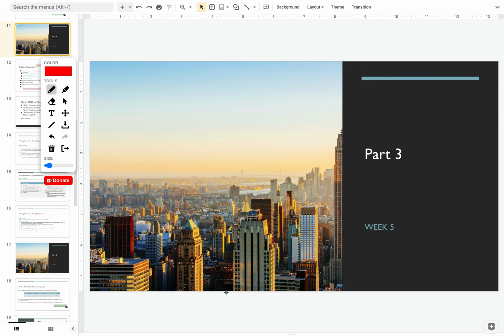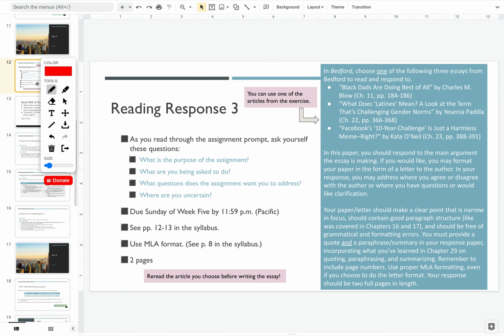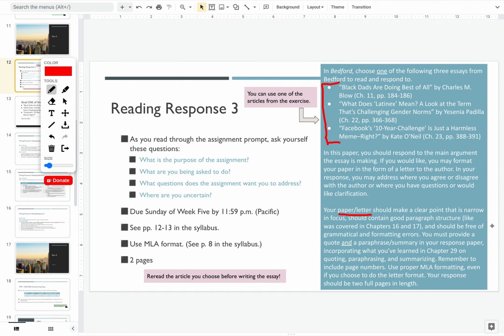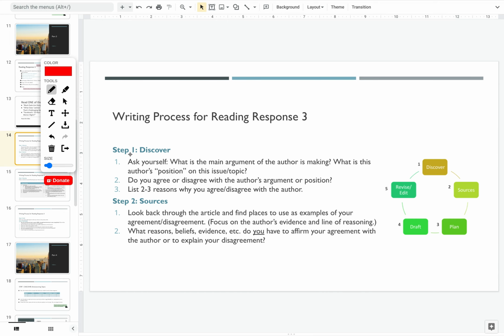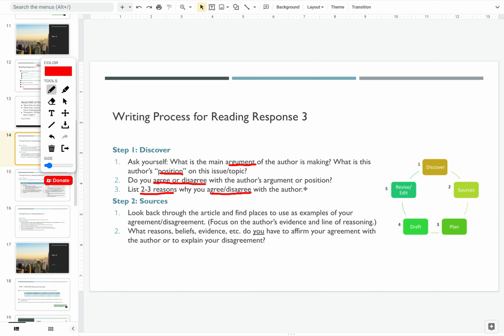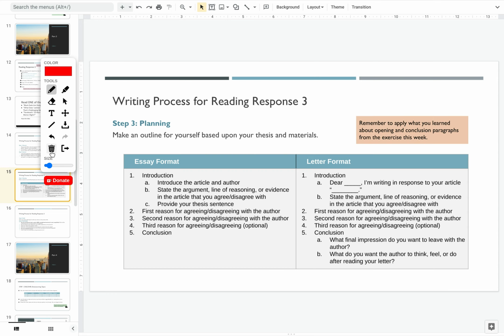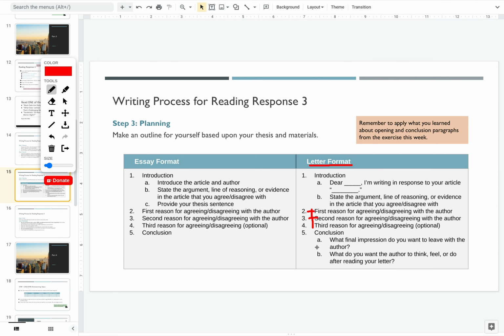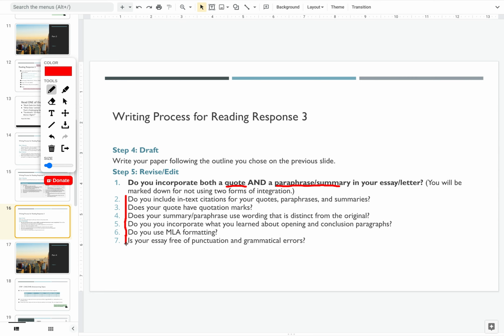Week 5 Class Session, Part 3 ENG 120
0:00 Plagiarism Activity
1:00 Reading Response 3 Instructions
2:47 #1 Discover
4:03 #2 Sources
5:06 #3 Plan
6:47 #5 Revise/Edit